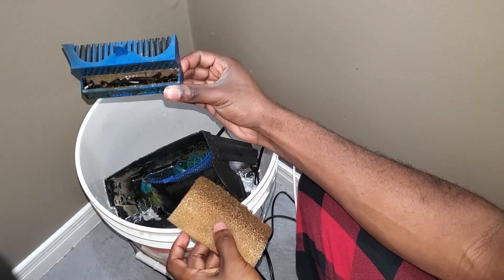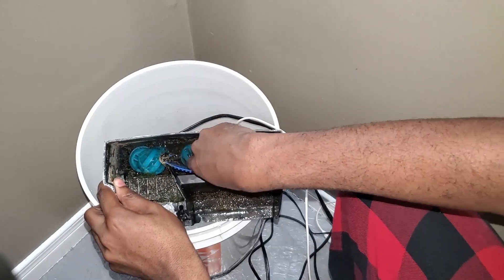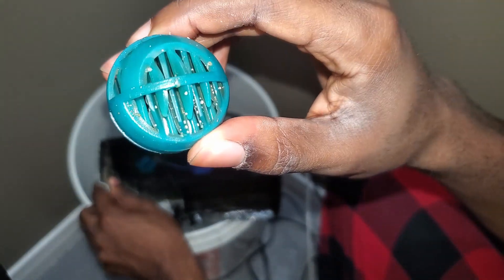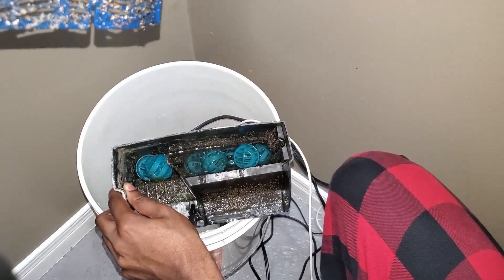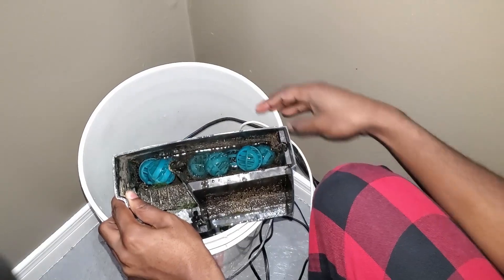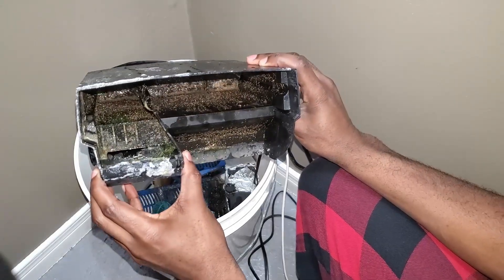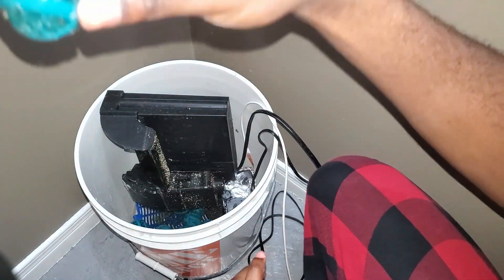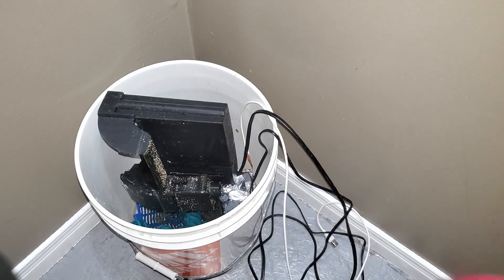Bio Balls In Reef Tank Conclusion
The bioball project has come to an end. I decided its time to put a higher priory to making a more efficient algae scrubber for my nano reef.